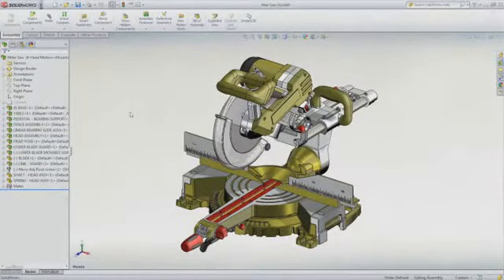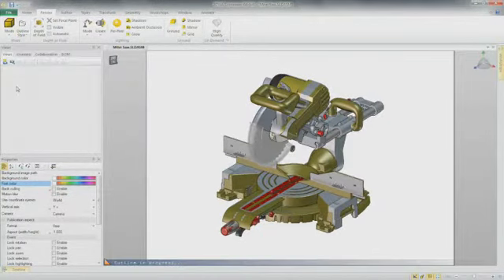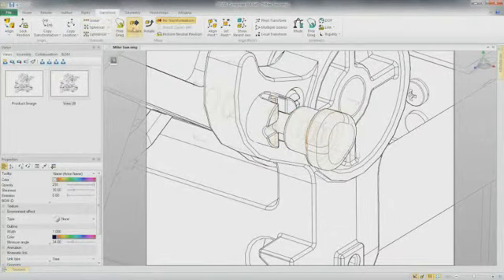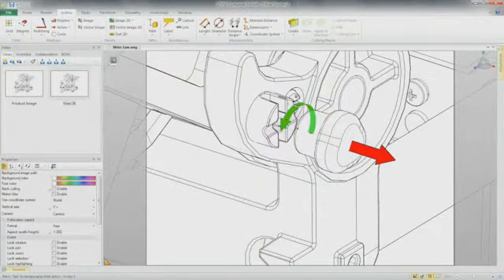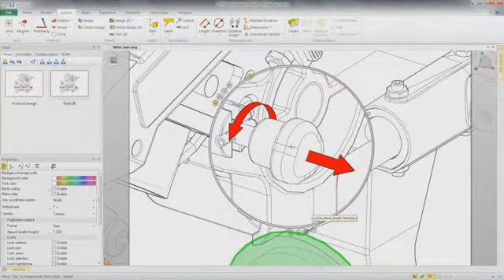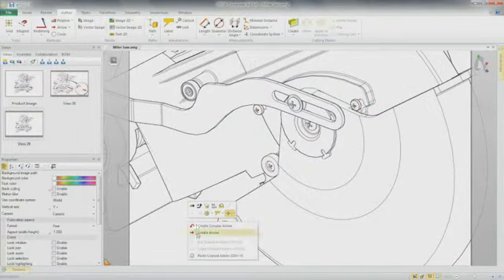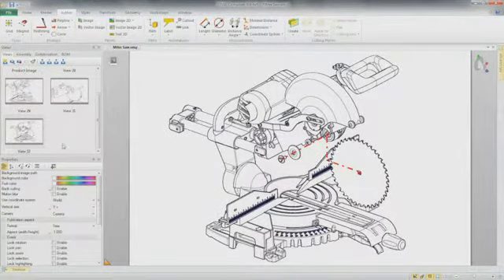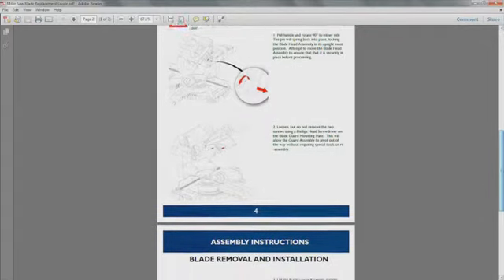Solidworks : Creating Rich Documentation